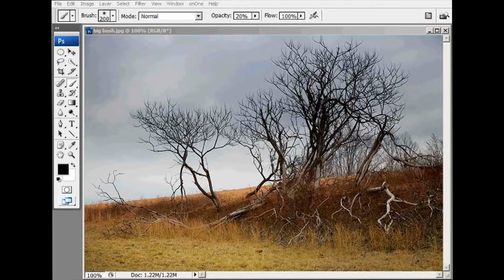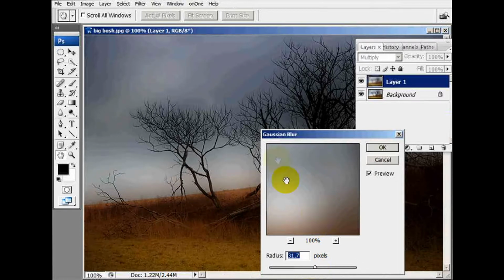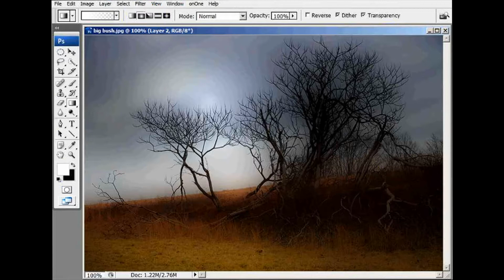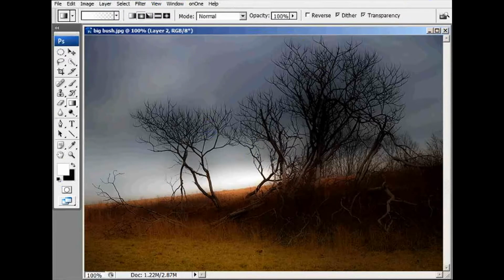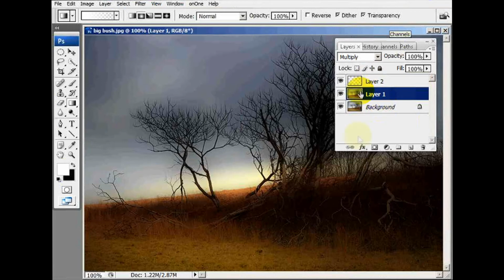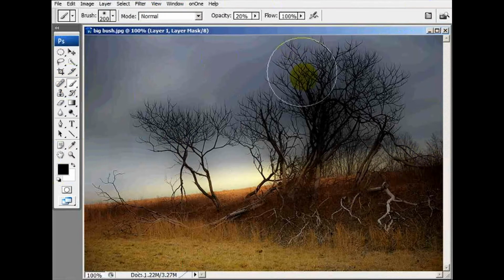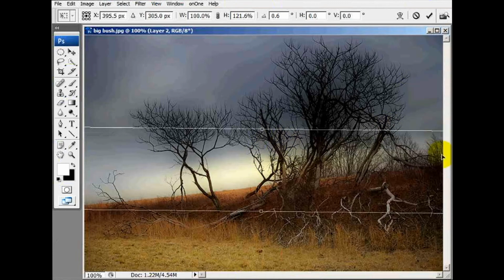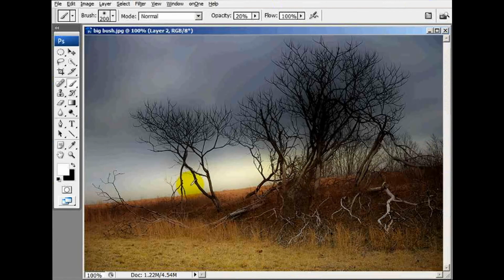Pocket technique 2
These Photoshop tutorials were done by a user on a stock photography site, the user passed away more than 10 years ago. His tutorials were extremely helpful and I started collecting them. this turned out to be a good idea as he passed away at some time. I combed the internet for his tutorials and downloaded as many as I could find, there will be no more uploads to this channel hopefully someone will find them useful. They were originally done in shockwave flash so the quality is not the best. If you follow his instructions the results will show up better than it appears in the video. questions or comments will not be responded to.